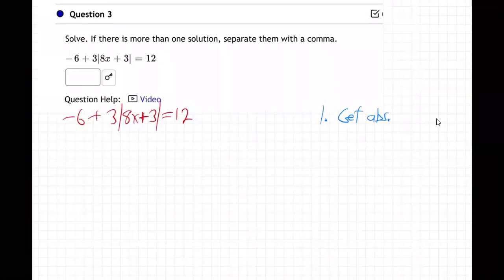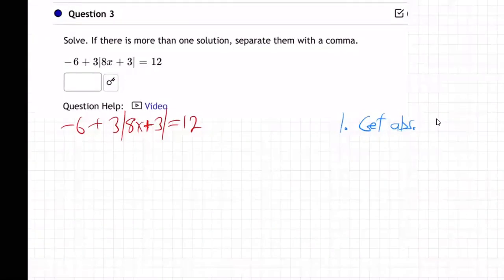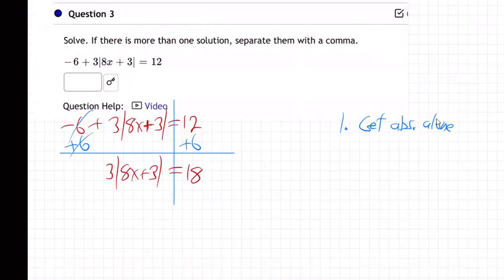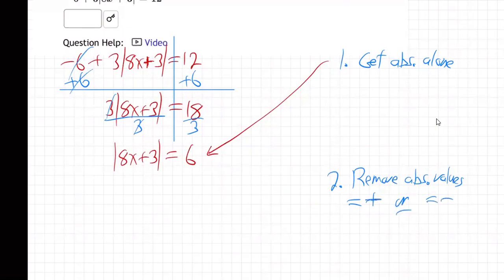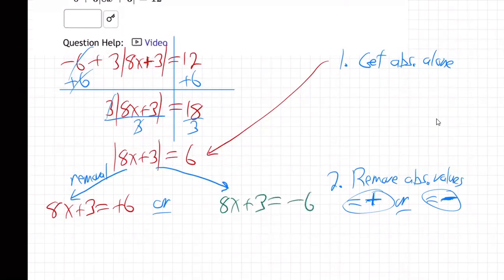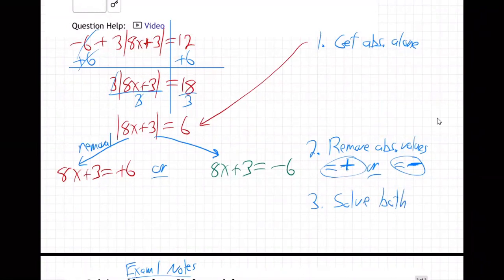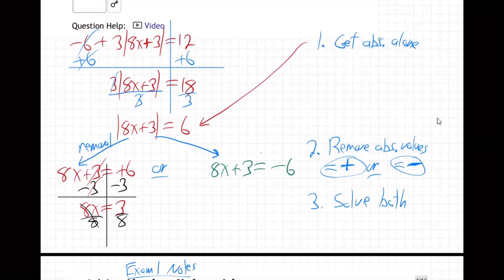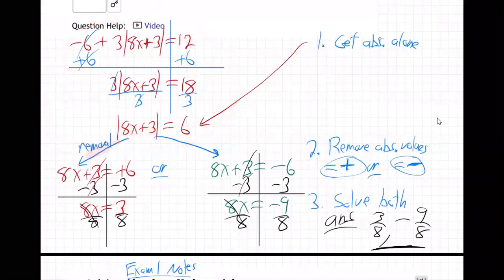m3a-2.6 lecture - 3